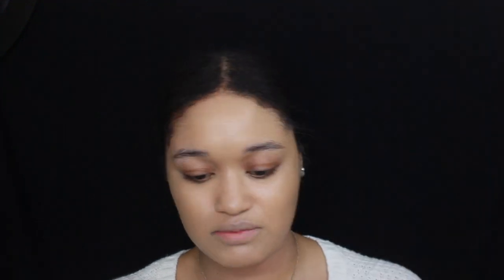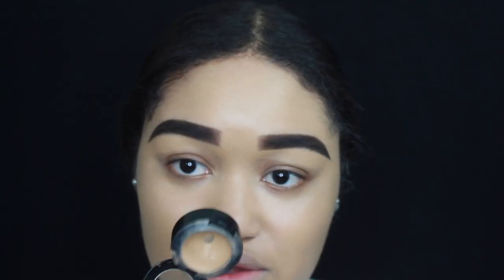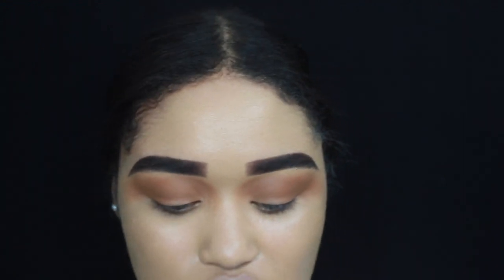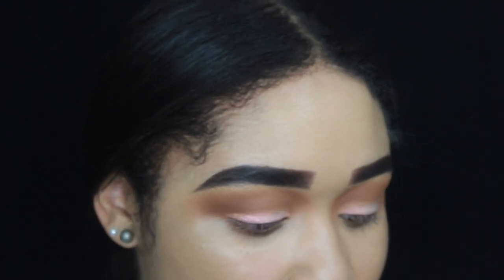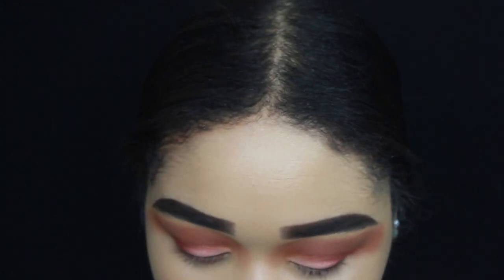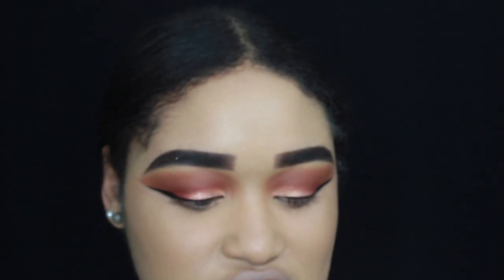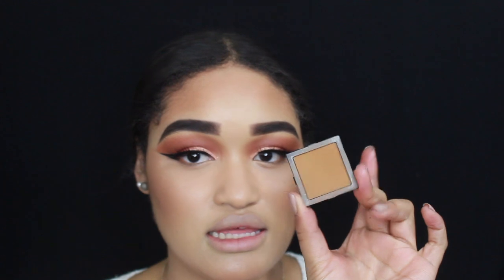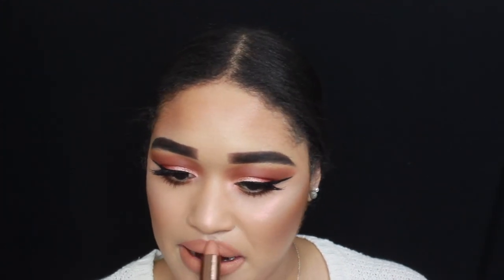Neutral Smokey Eyes!